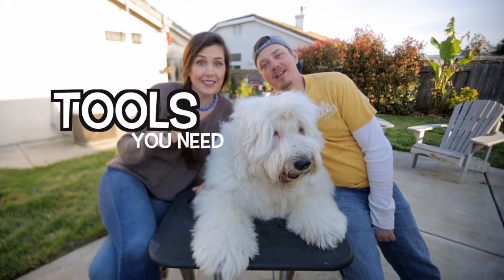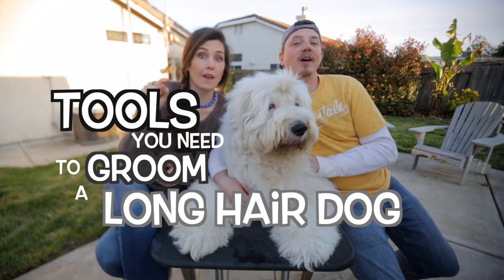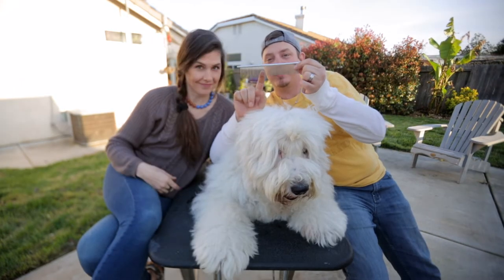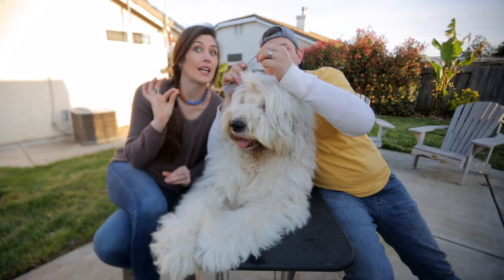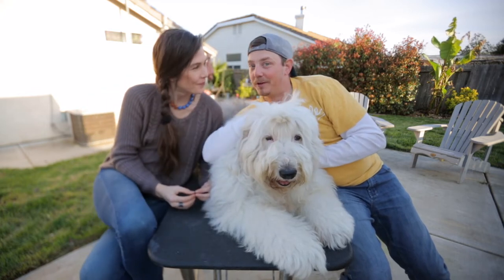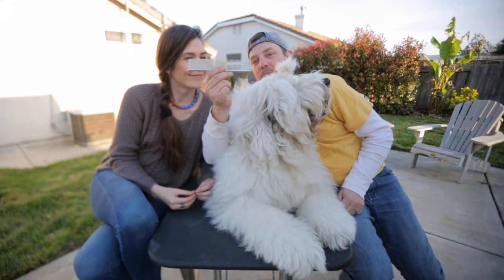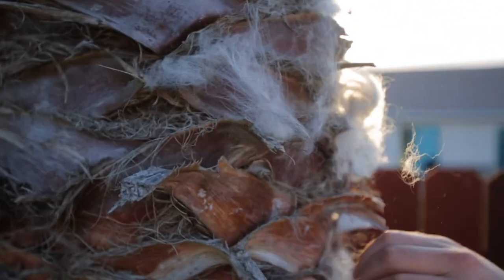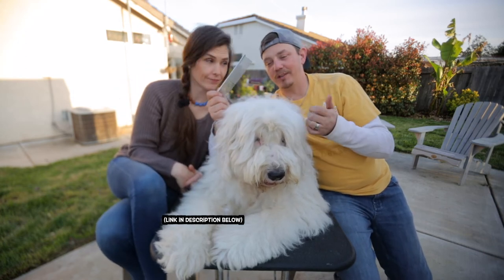Stainless Steel Comb┃Tools You NEED for Grooming Your Long Hair Dogs┃Ed&Mel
Do you have a long hair dog? Are you planning on getting a Long Hair Dog?  Need help knowing what grooming tools to get for grooming?  You are in the right place!

This playlist is all about GROOMING TOOLS for LONG HAIR DOGS!

& this video specifically is about the very important tool:

STAINLESS STEEL COMB!

Stainless Steel Comb

'Stainless Steel Comb?', you may be wondering, 'why is this tool at the top of our list?  Why is it Ed's favouritest grooming tool??'

Click play and we will tell you exactly why you need one in your life today!!

Wondering what Equipment we use & LOVE:

Camera: Canon 5D Mark iii
Canon 5D Mark ii
Lenses: 35mm
Memory Cards: SanDisk Extreme PRO 32GB
Mic: Rode

We would love to hear if you have any topics that you would like us to check cover, please leave them in the comments.